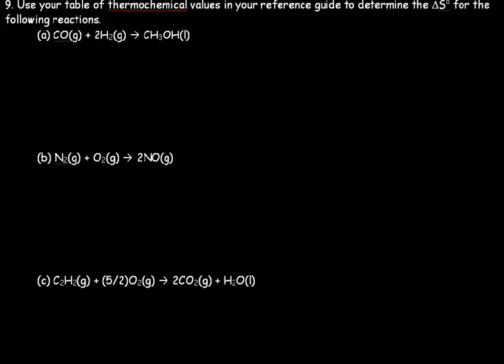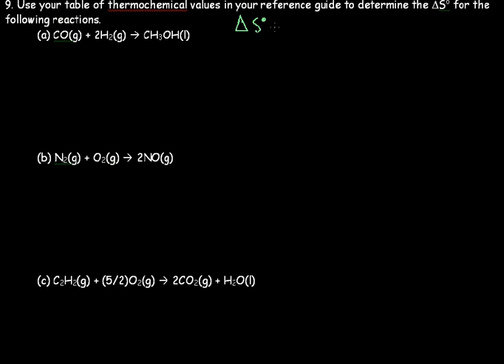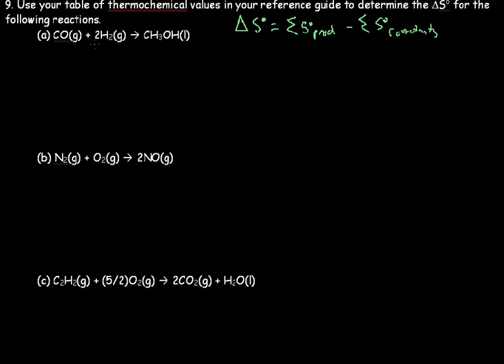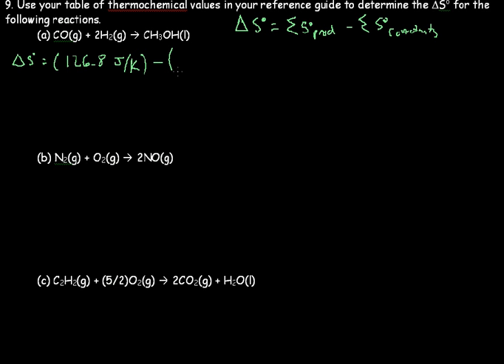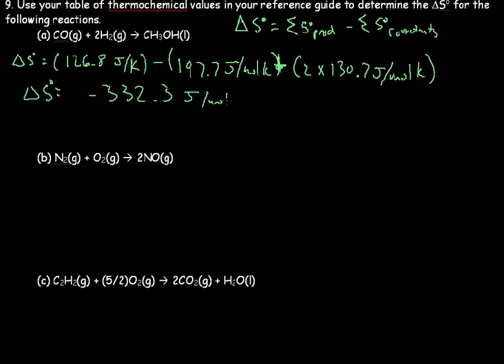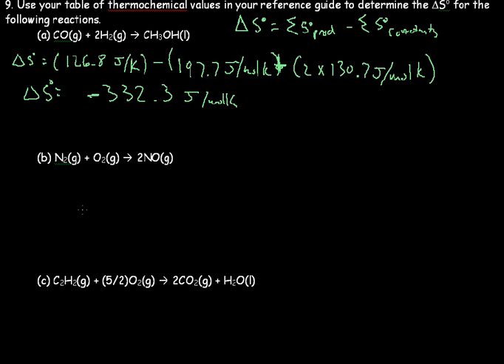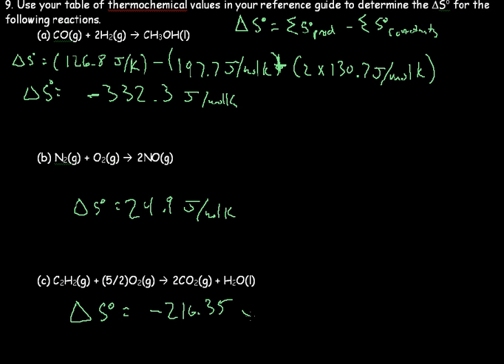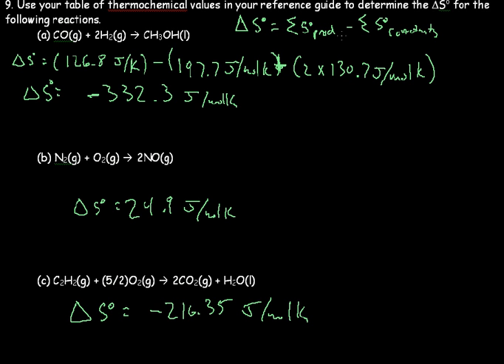thermochemistry review guide number 9